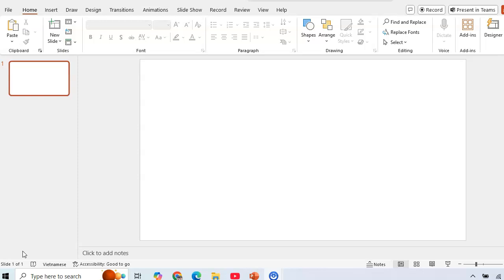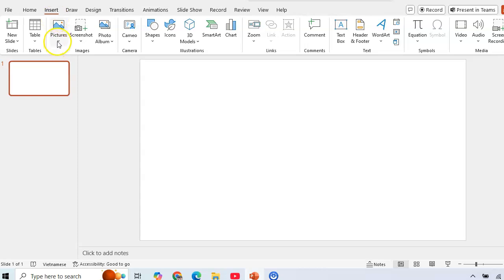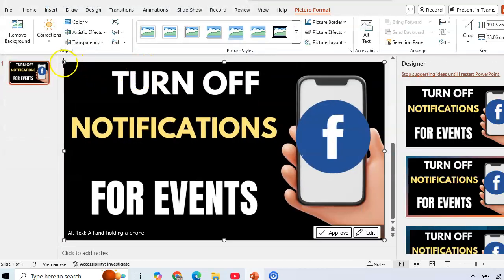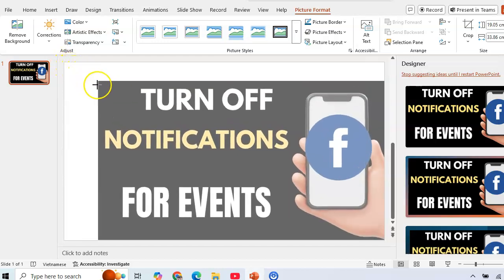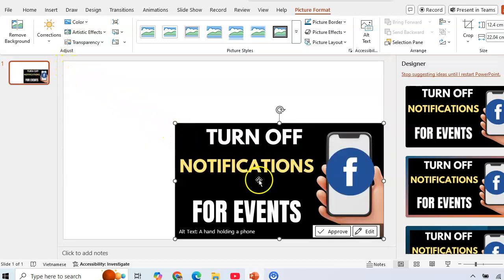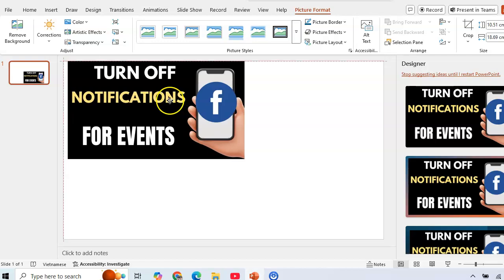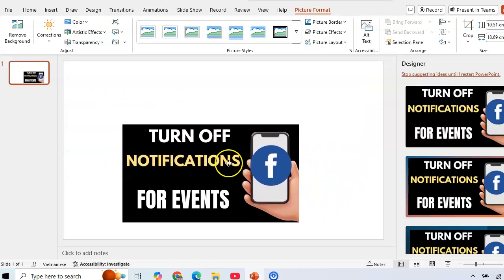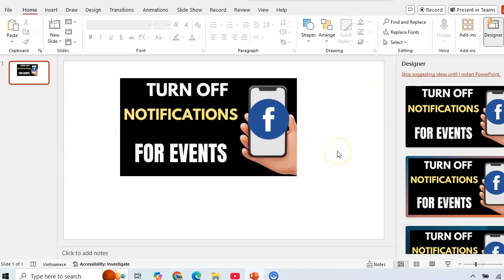How To Add Picture In Powerpoint Presentation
In this tutorial i will show you How To Add Picture In Powerpoint Presentation